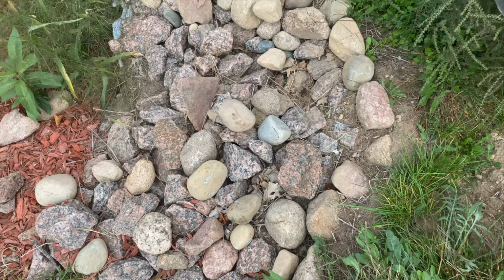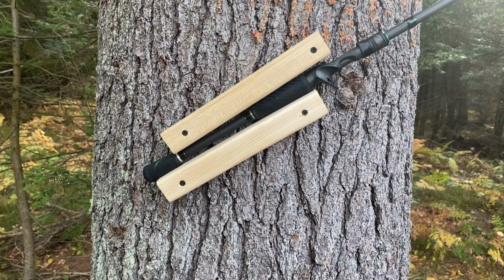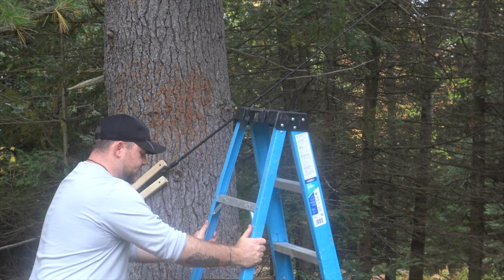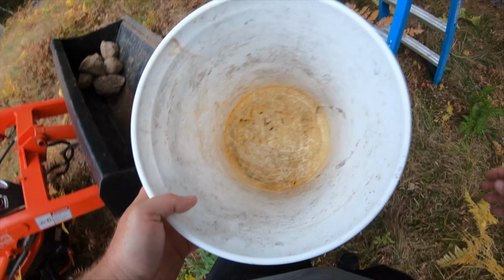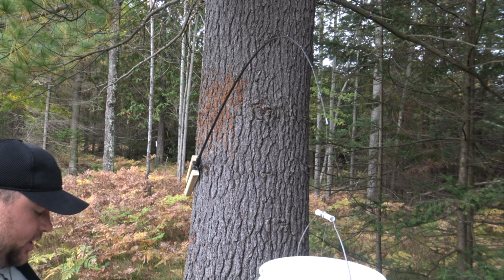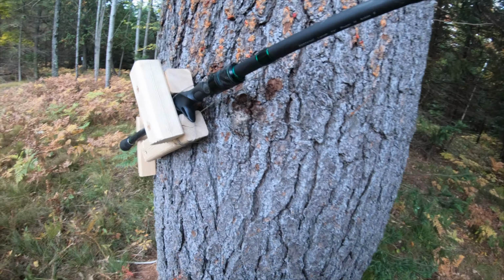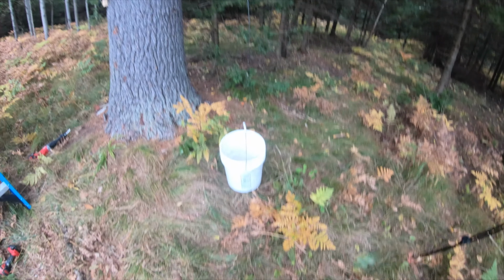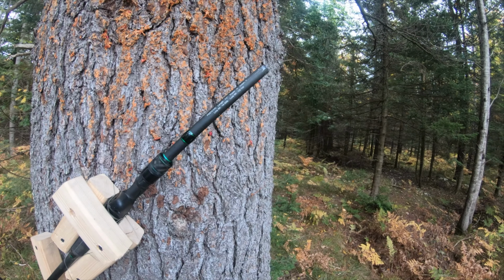Rod Break Test ! Piscifun Serpent Casting Rod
In this video, I push the Piscifun Serpent Rod until it BREAKS! This is CRAZY!

Comment if you're here from Tik Tok.

Get your Serpent Casting Rod here:

Piscifun--Fish with Family